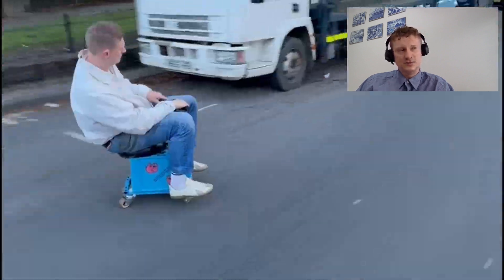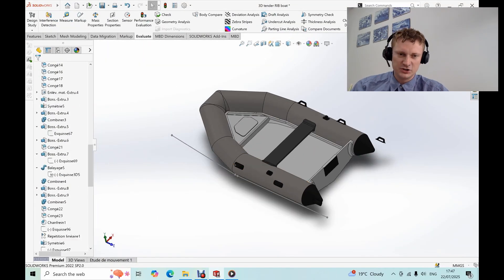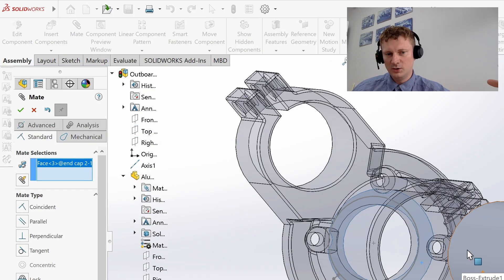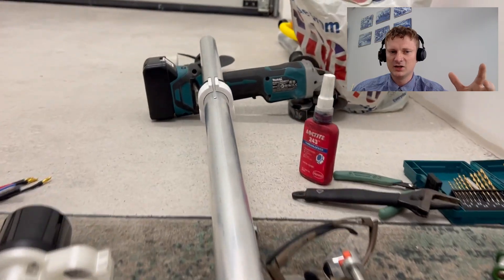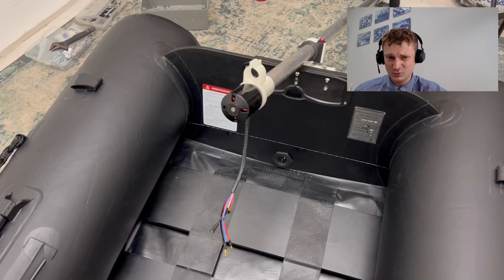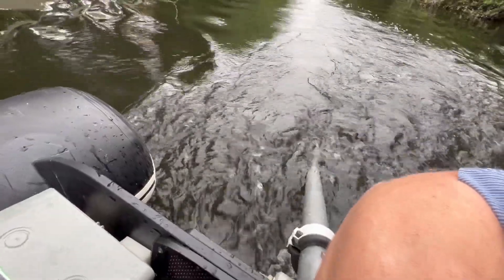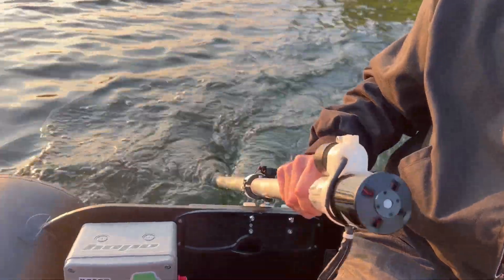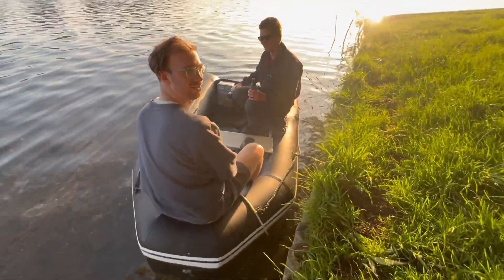Homemade E-Boat for under £500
Inspired by channels like RCtestflight, I decide to design my own electric boat and go on some adventures to test it out.